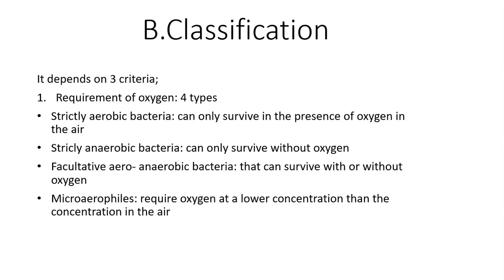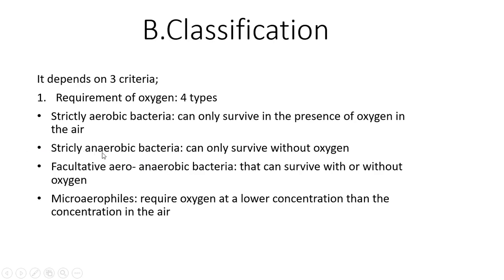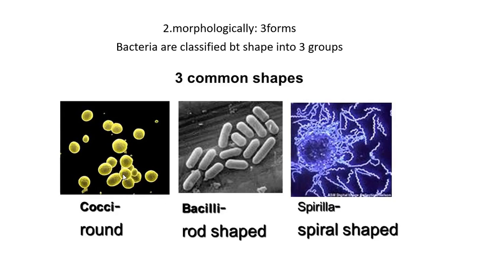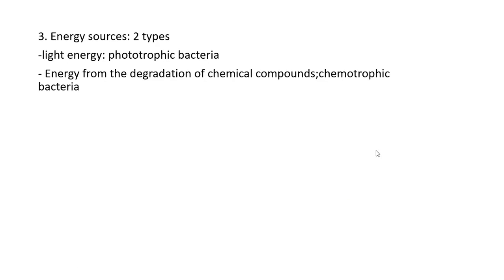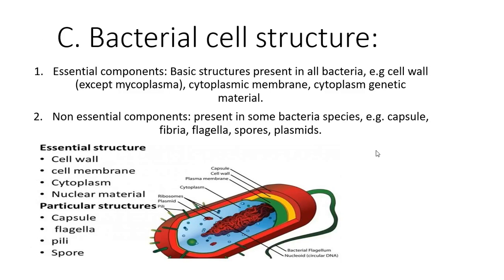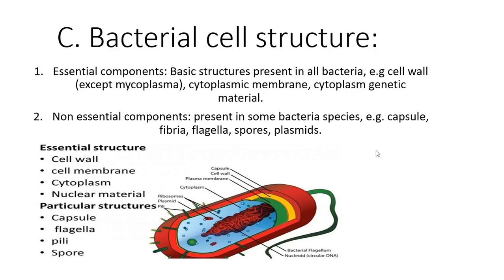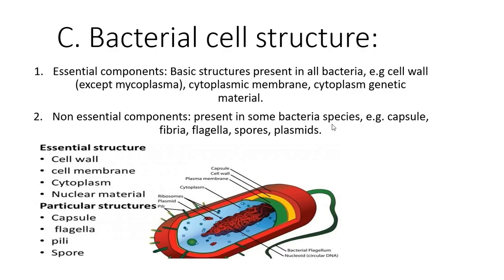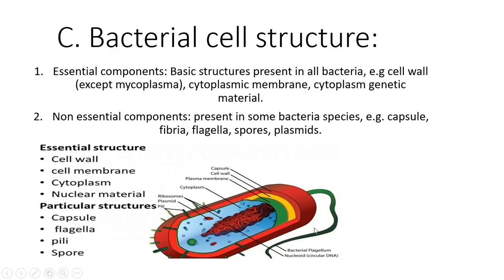bacterial classification /essential and non-essential components of bacteria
what you should know about bacterial classification